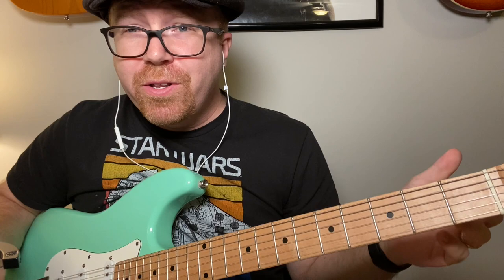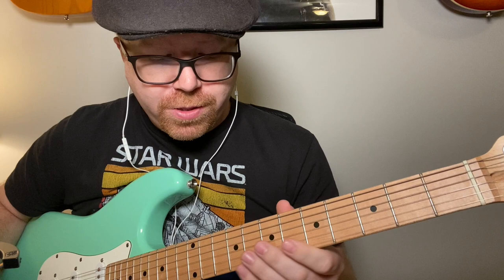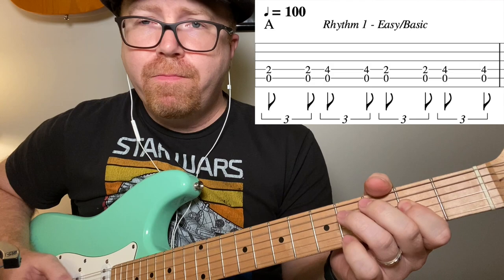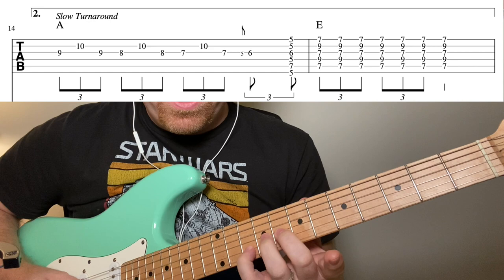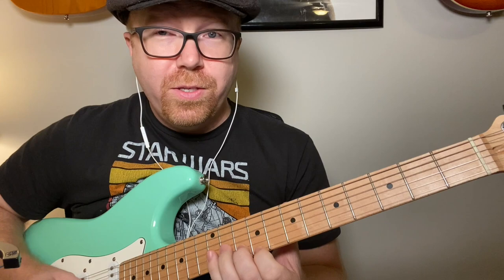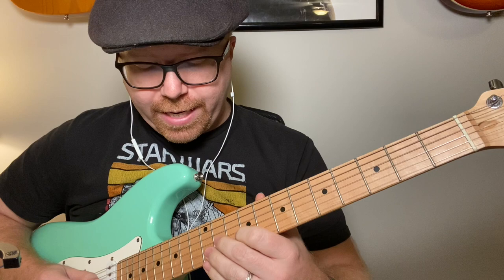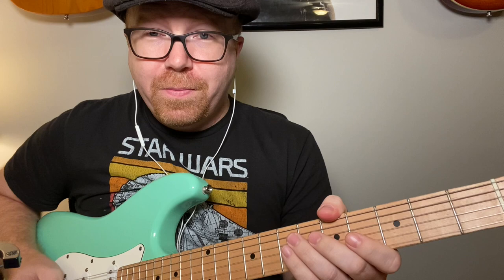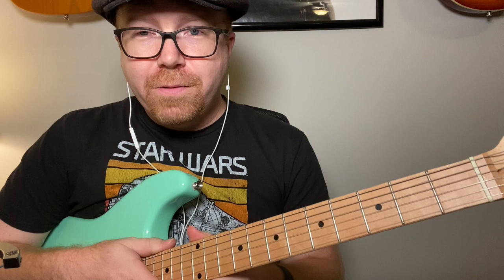Blues Turnarounds for Any Key | 2 Moveable Endings for Blues Guitar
PLAY IT FORWARD - Someone gave me a guitar when I was 15, and it changed my life.
So I want to pay it forward.  Support me on Patreon to help me on my mission to put free guitars in the hands of youngsters, new adult students, or just generally people I meet who could use a guitar.  Every little bit helps!
Find the root on the B-string, and you can play these turnarounds!

Leave me a comment on what kind of videos I can do next.  What do you want to learn?